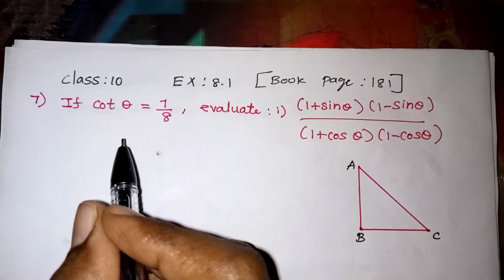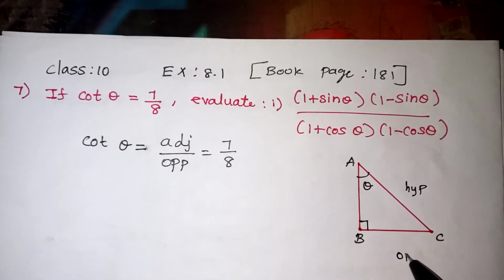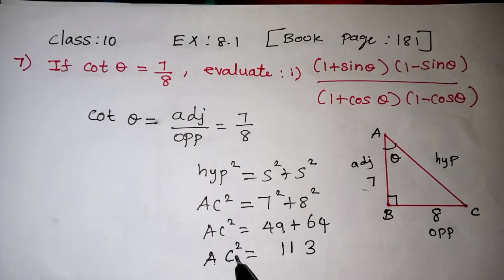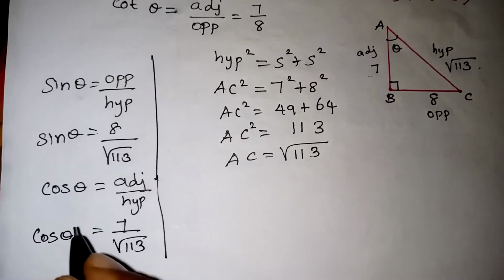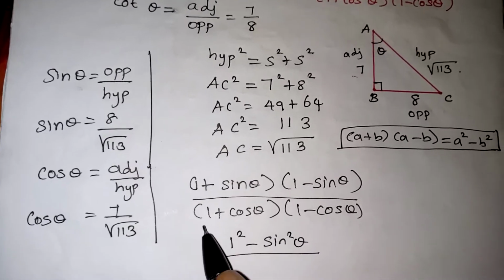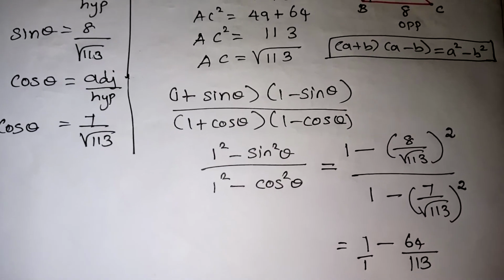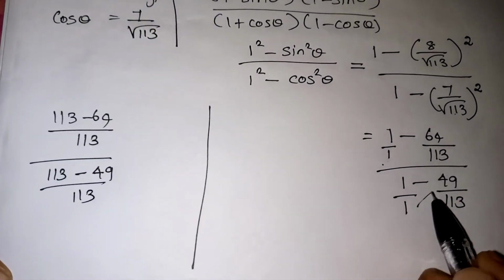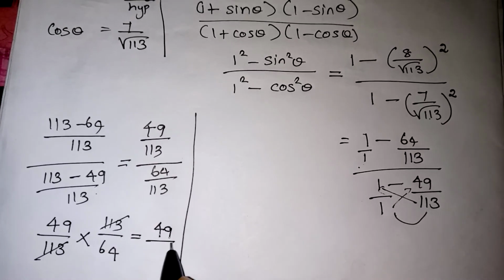Ex 8.1 Q 7 Introduction To Trigonometry Class 10 Chapter 8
Ex 8.1 Q 7 Introduction To Trigonometry Class 10  Chapter 8 ncert book page 181